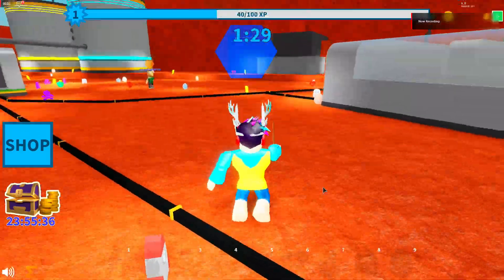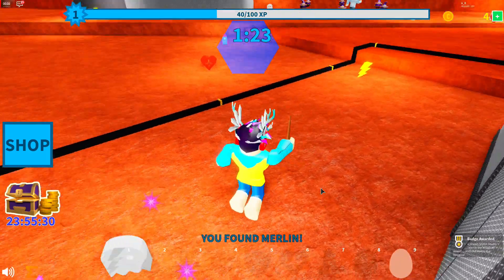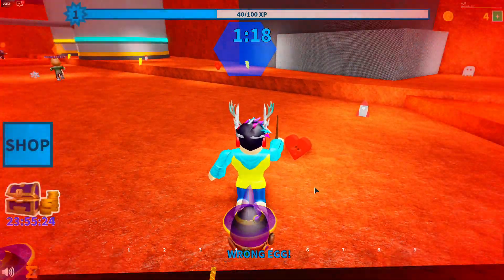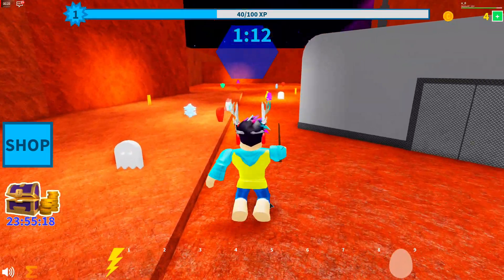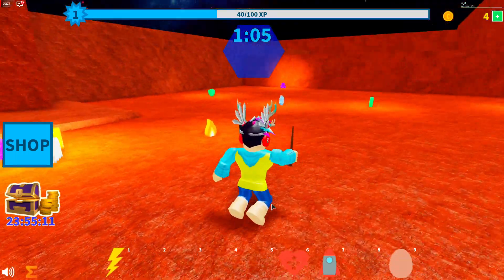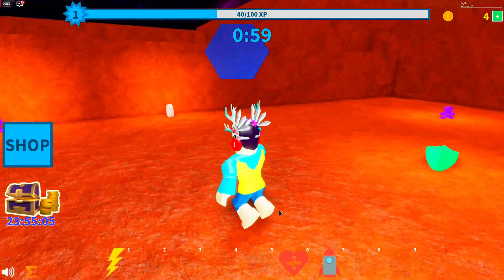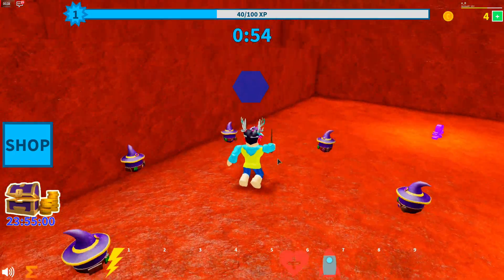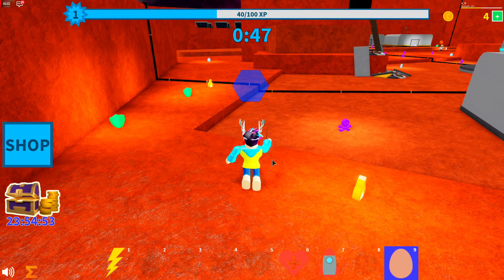Egg Hunt 2019: How to Get Merlin the Meggical Egg FULL GUIDE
How to obtain the Merlin the Meggical Egg